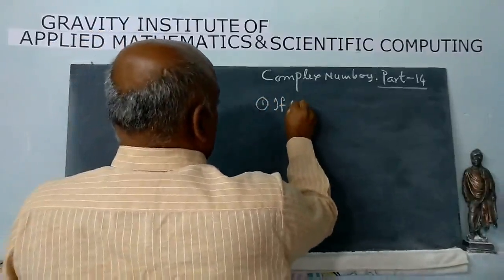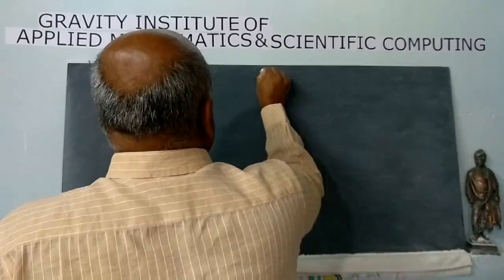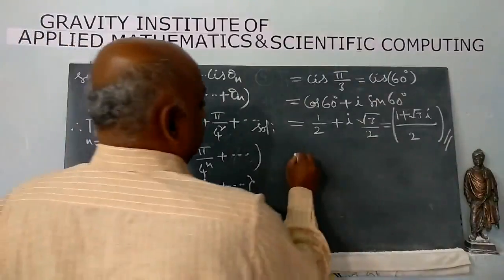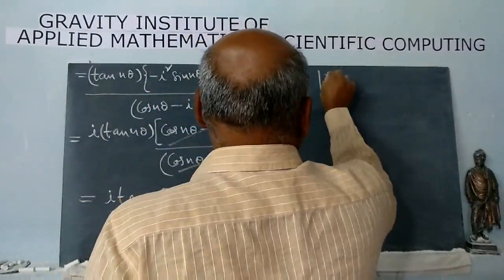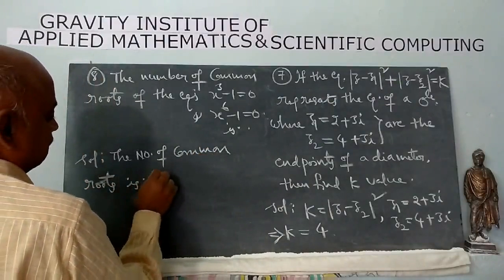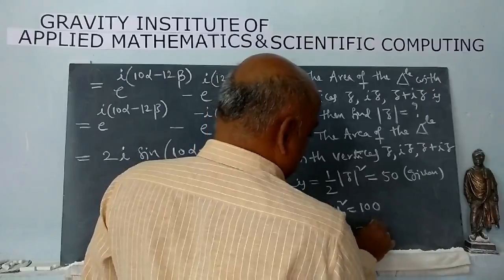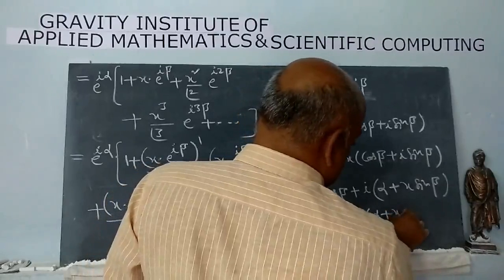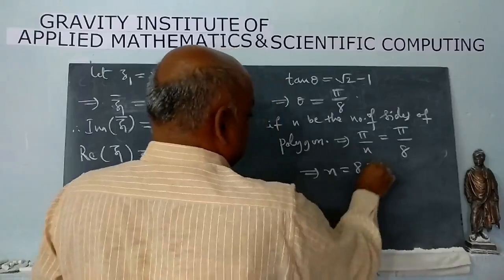COMPLEX NUMBERS-PART:14, (EAMCET-STATE AND JEE-MAINS, ADVANCED)-BY AVGK.MURTHY(NITIAN)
COMPLEX NUMBERS-GEOMETRICAL RESULTS--GRAVITY INSTITUTE OF APPLIED MATHEMATICS AND SCIENTIFIC COMPUTING